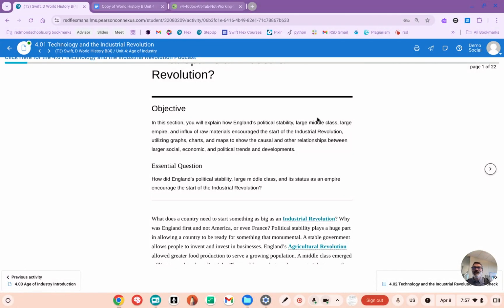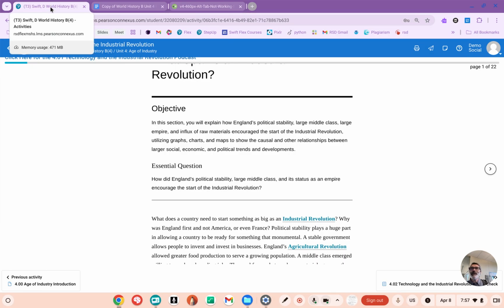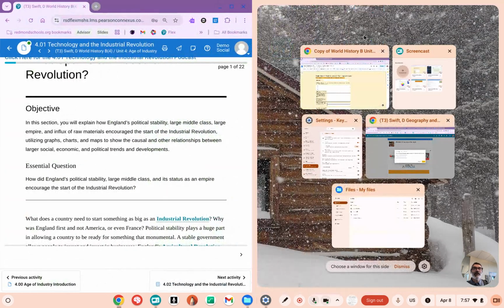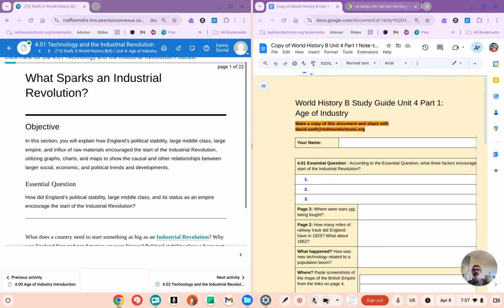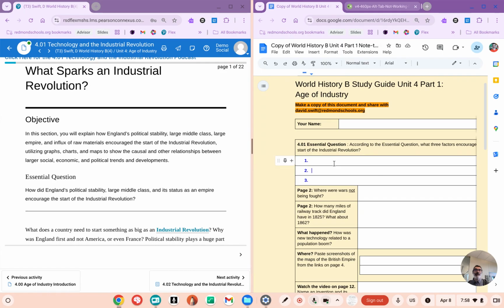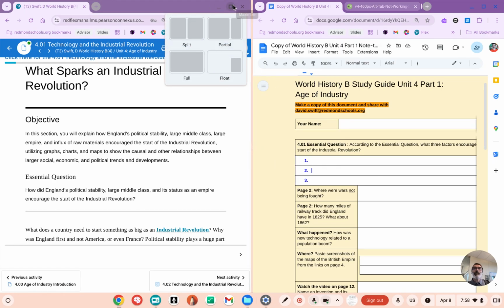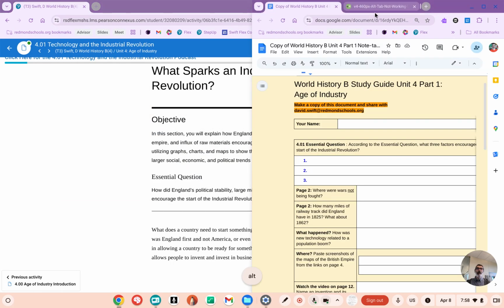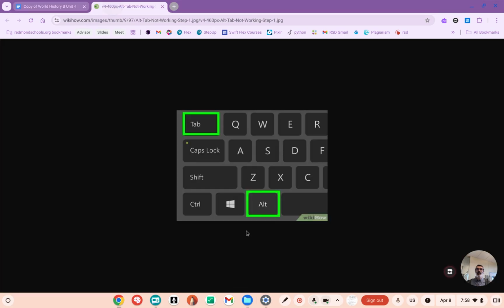How to use Split Screen and Alt Tab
What to do when you need to see two screens at the same time, or quickly switch between windows.